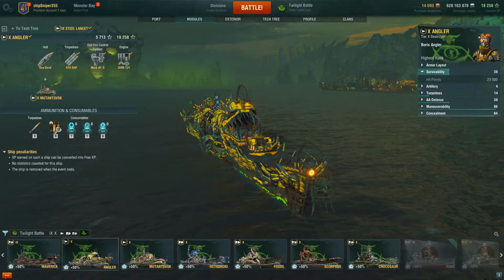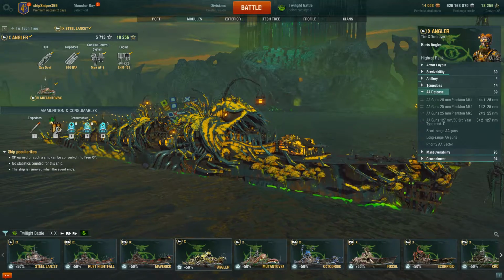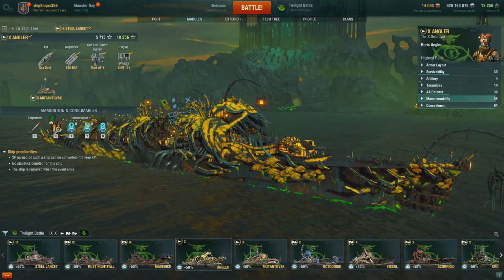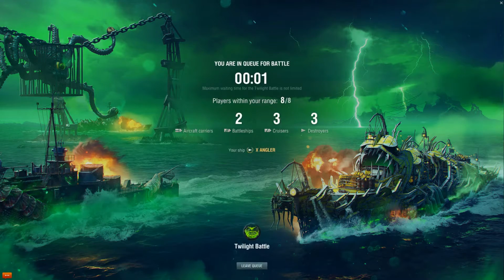WorldOfWarships: ANGLER REVIEW!